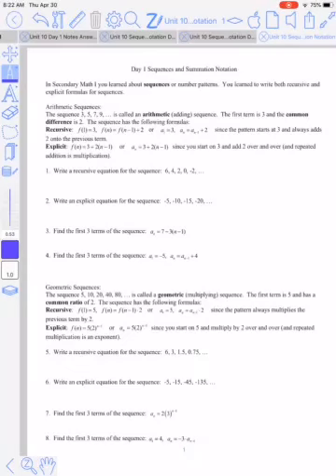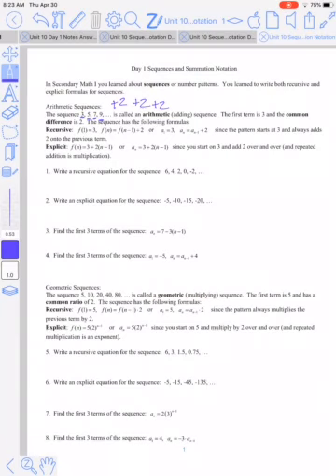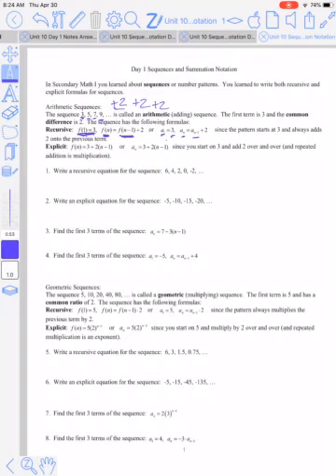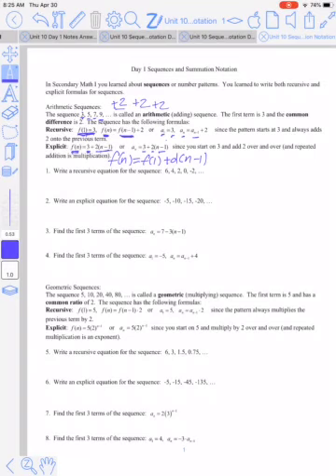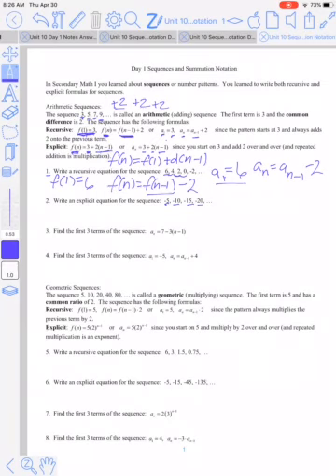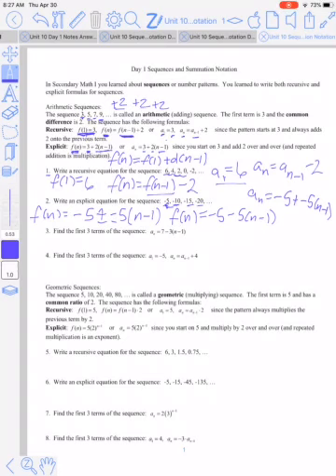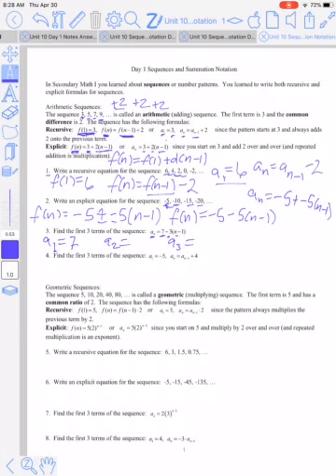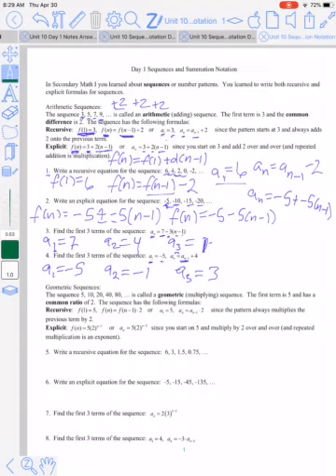S3H 10.1 Part 1